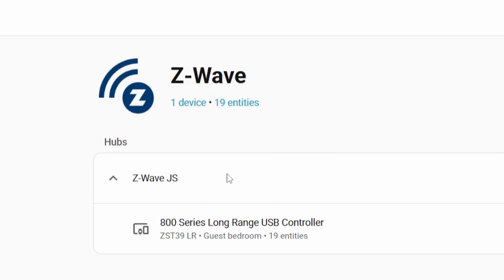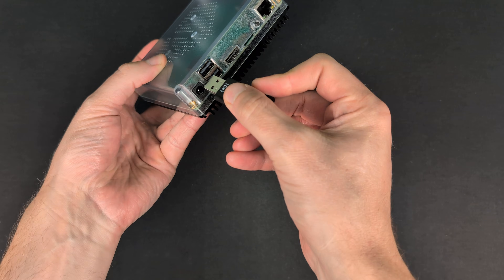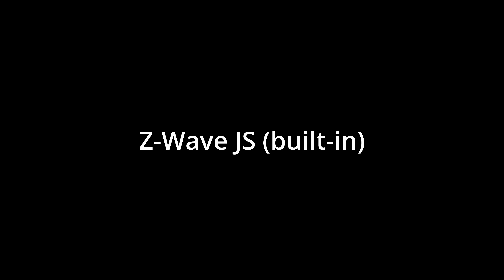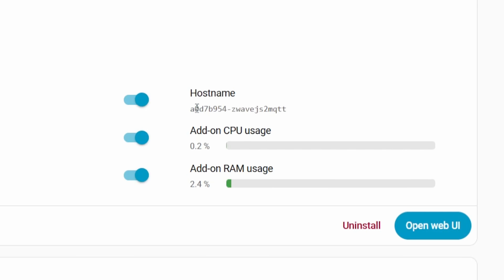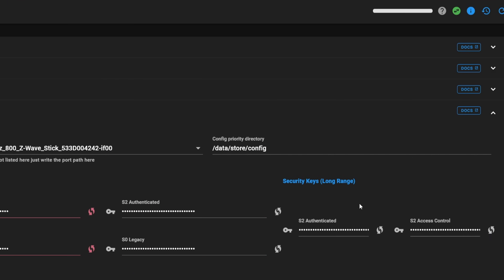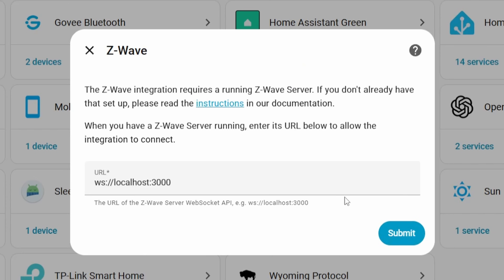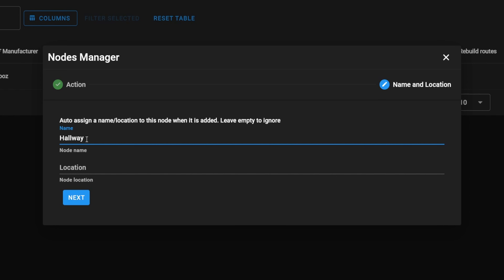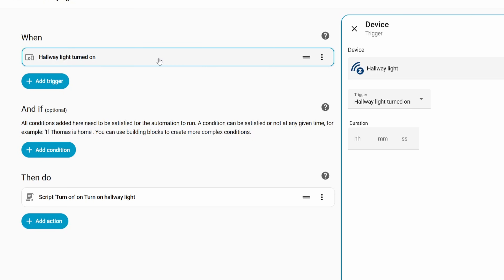Z-Wave JS UI Home Assistant Setup That Actually Works!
Learn the simplest way to set up Z-Wave in Home Assistant that avoids common mistakes!🔥

This step-by-step walkthrough shows the essential add-on to install, how to pair devices smoothly, and what to check if things don’t connect right away.

Whether you're building out your system for the first time or switching from another platform, this guide gives you a straightforward path to a stable, dependable Z-Wave network.

Perfect for anyone looking to level up their smart home setup with confidence!

Zooz ZST39

7-in-1 USB Hub

Best Z-Wave light switch!

0:00 Z-Wave in HA!
0:19 Which adapter is best?
1:20 Install is a breeze
2:08 Z-Wave JS vs UI Explained!
3:09 Don't forget this...
4:02 You NEED to configure this
5:09 DONT USE THIS
5:59 Did it work?
7:38 Z-Wave Long Range?